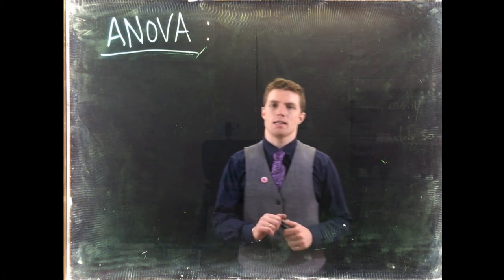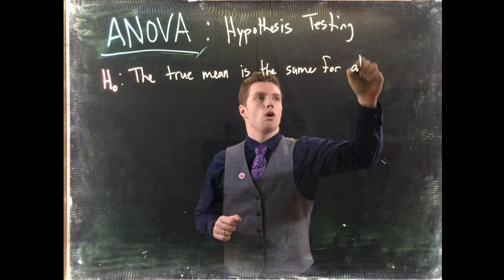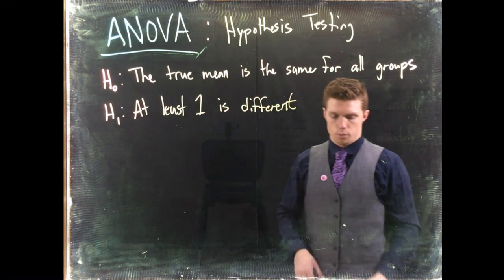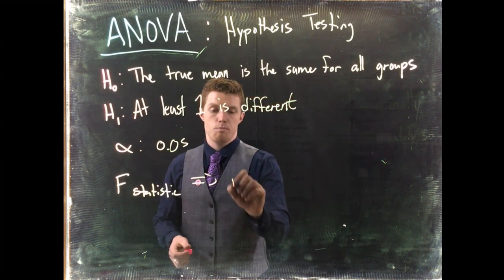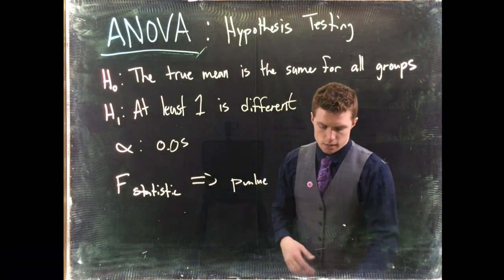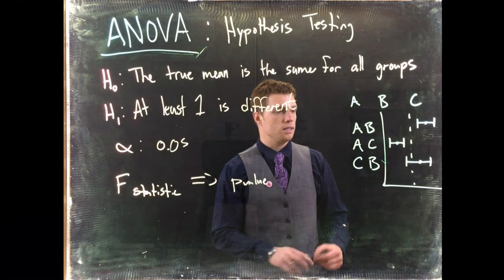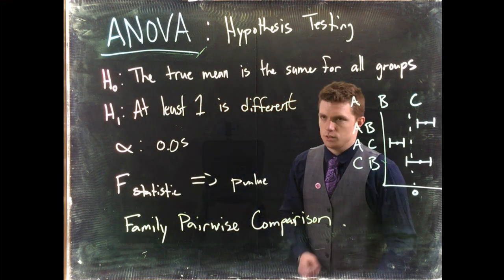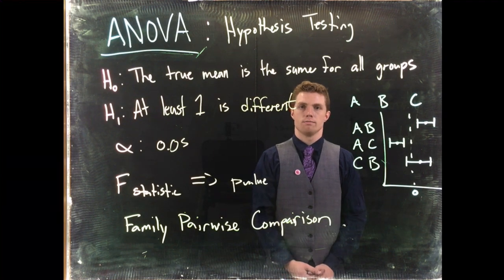ANOVA: Hypothesis Setup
This video is about ANOVA: Hypothesis Setup